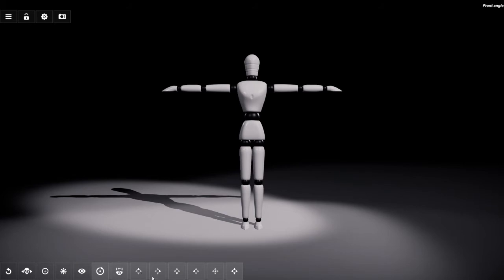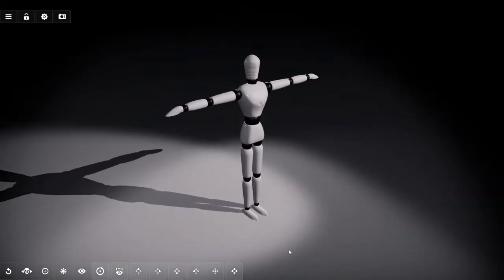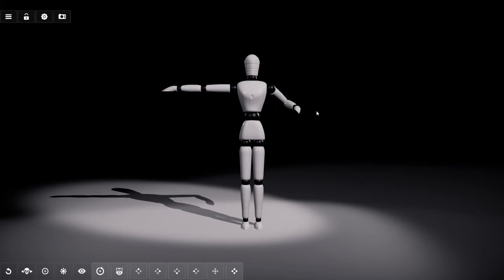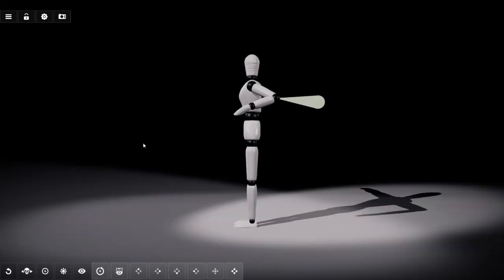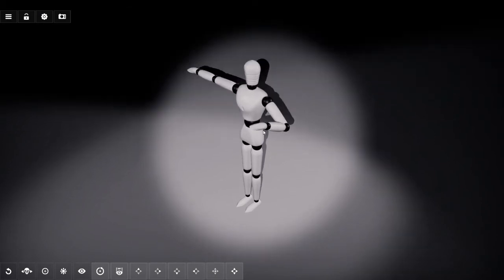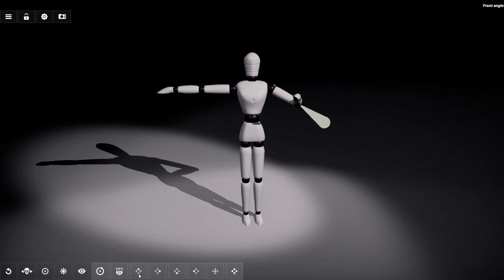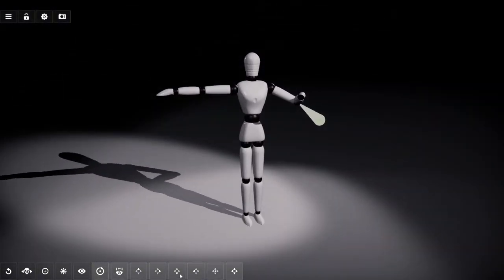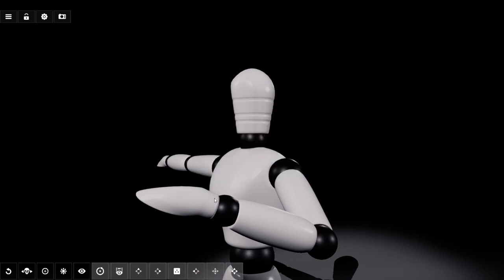CAMERA - Saved Views - Manikin Tutorial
In the view menu we can align the camera to the front, back, left, right, top & bottom views with 6 preset buttons. The same buttons can also be used to save custom views.

MANIKIN APP
Sketch fast with MANIKIN a 3D posing tool containing a collection of models and tools aimed to help professional artists and amateurs alike in drawing anatomically correct figures with respect to light & perspective.
Create scenes with multiple characters or manipulate simple 3D shapes to quickly visualize the outlines of your sketches, generate storyboards with screenshots or frame your comic book illustrations and mangas.